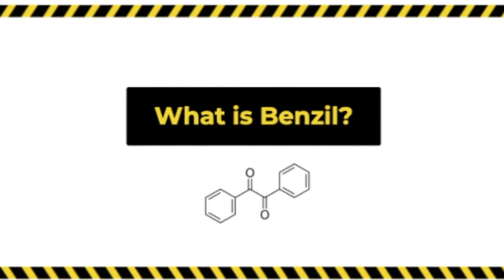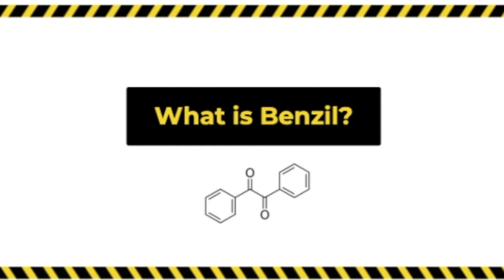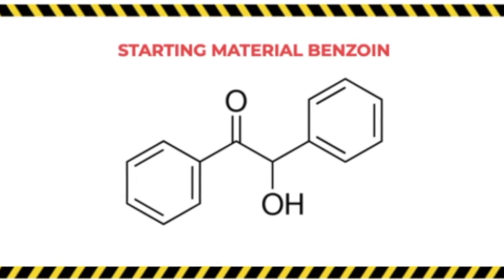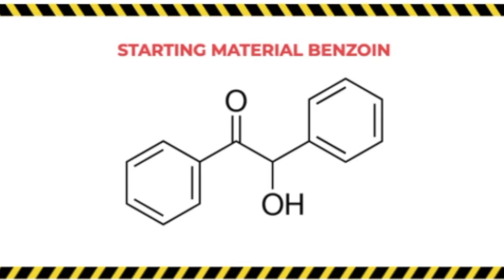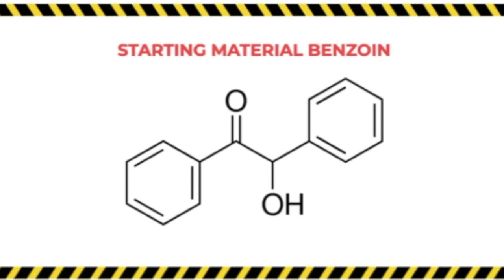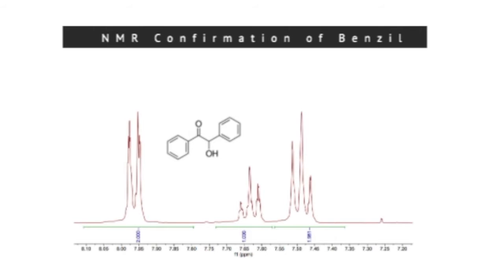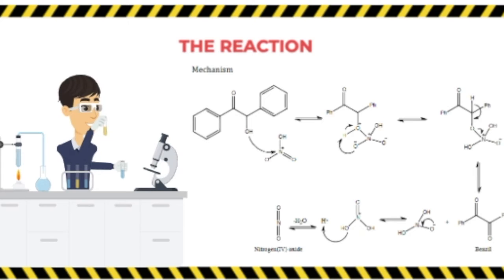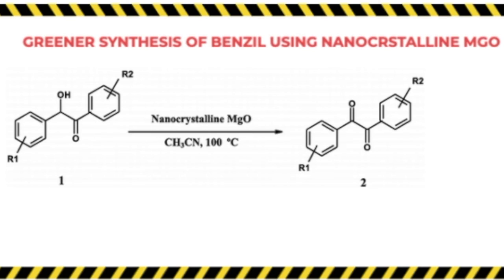Synthesis of Benzil